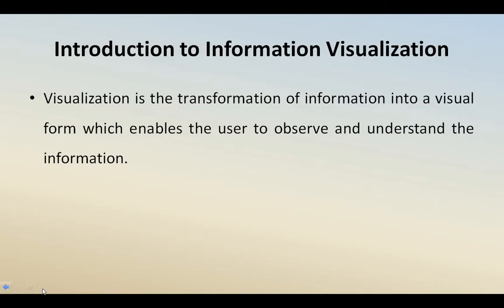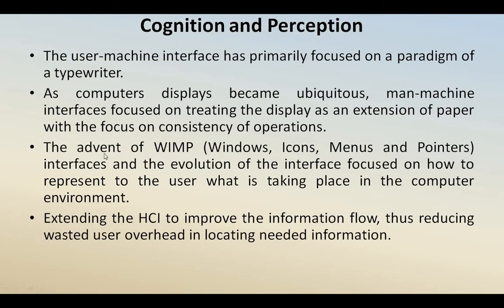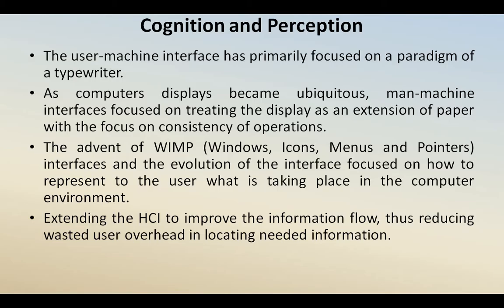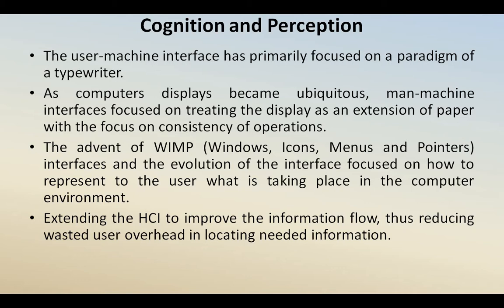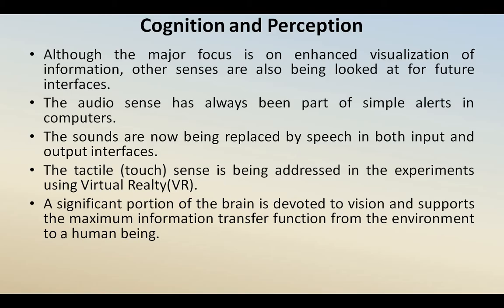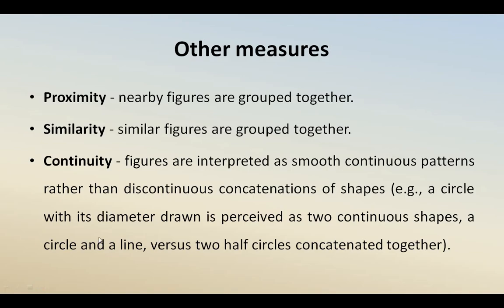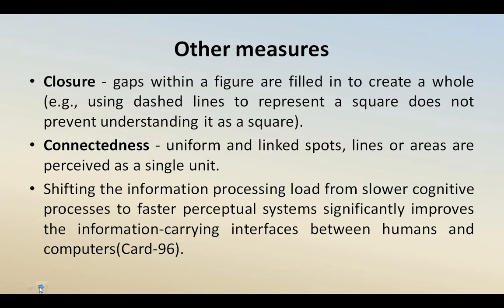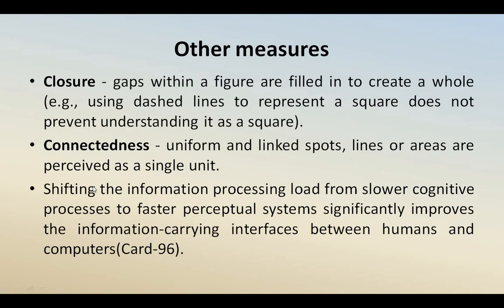Information Visualization in Information Retrieval Systems || IRS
Here in this video I have clearly explained about the importance of Information Visualization.